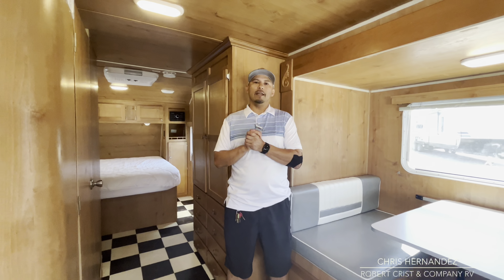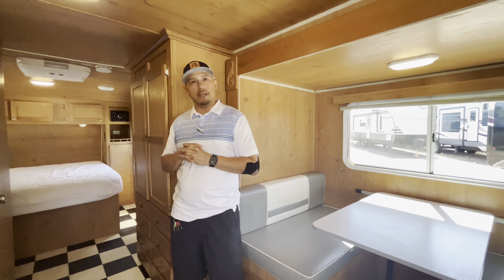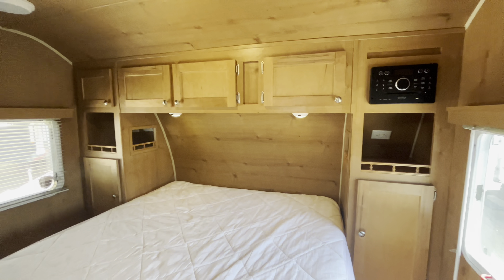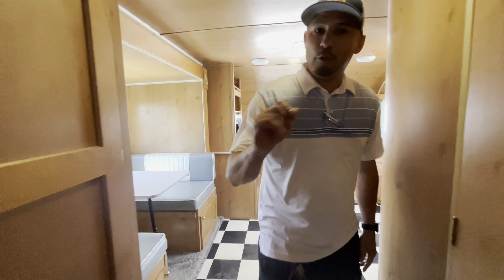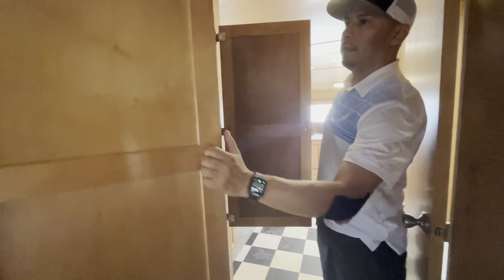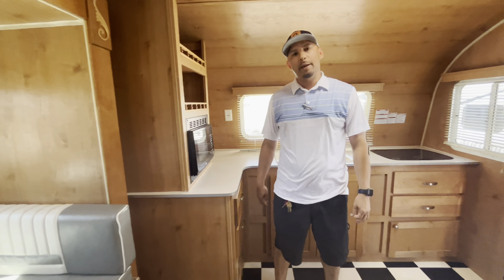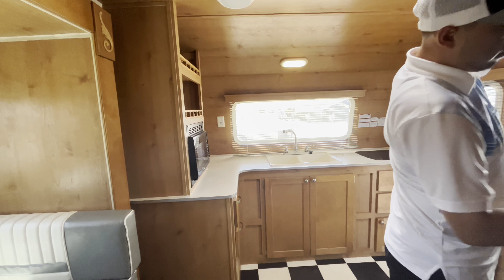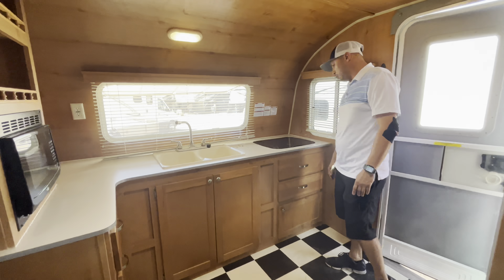2017 Riverside RV Retro 199FKS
To understand who we are, you have to understand our business philosophy . . .

As Arizona's #1 RV Dealer we are very proud to be part of the RV Industry for over 50 years. We have maintained the highest standards to earn the trust of our over 50,000 RV buyers here in Mesa, Arizona. With our venture into On-line selling over nine years ago we have built the most successful Internet Arizona RV Sales department in the nation. With sales over the Internet making up a third of our current business.

We have satisfied Internet RV buyers from all over the nation, whether you want to pick your unit up, or have it delivered to your door, we are Arizona's #1 RV Dealer that has hundreds of Internet sales under our belt. Our Internet Sales Team has been quoted or featured in many national magazines - RV News, RV Executive Today and RV Business to name a few.

At Robert Crist and Company RV, we believe we are partners in helping you find the right vehicle so you can enjoy the great RV lifestyle. That's why every employee takes their responsibilities seriously. It is really our people that set us apart from anyone else. We are committed to providing you with the best RV service and buying experience possible, each and every time.

Robert Crist and Company RV is a founding member of the Priority RV Network which is comprised of 160 service centers across the country to serve you and your RV needs. Mr. Paul Skogebo who is the president of Robert Crist and Company RV is also the president of Priority RV Network.

We are Arizona's #1 RV Dealer and are committed to giving visitors to our web site the most current and complete information available: for one purpose - to assist you in your purchase of your new or used RV.

We are proud to offer Lifetime Warranty on all new and gently used RVs.

Robert Crist & Company RV
2025 EAST MAIN ST.

RV Dealership in Mesa AZ